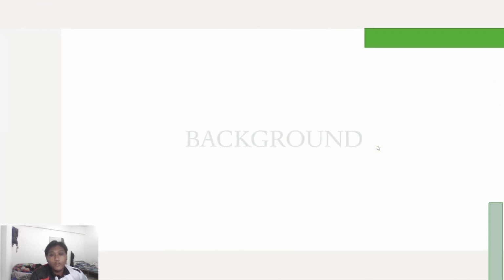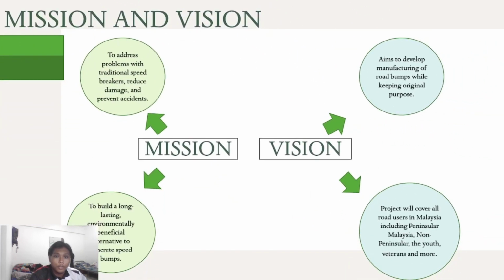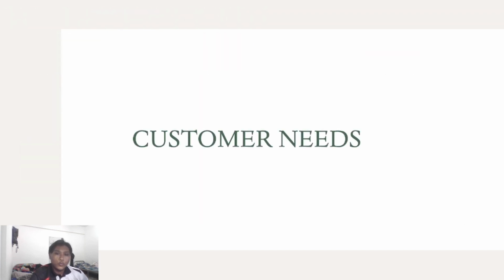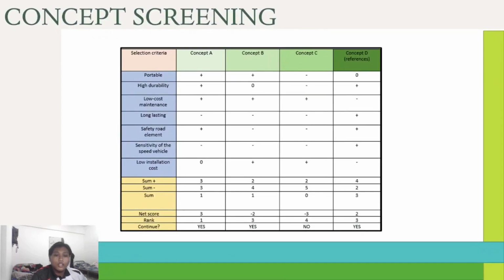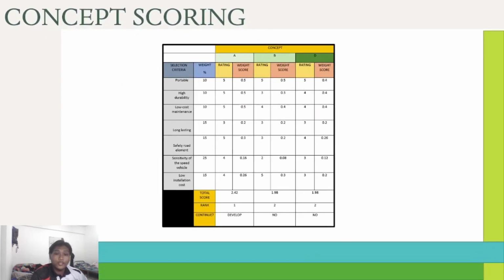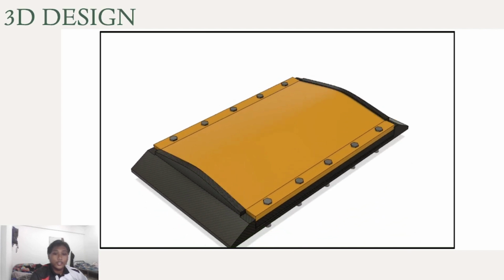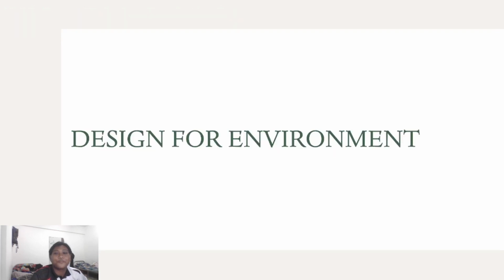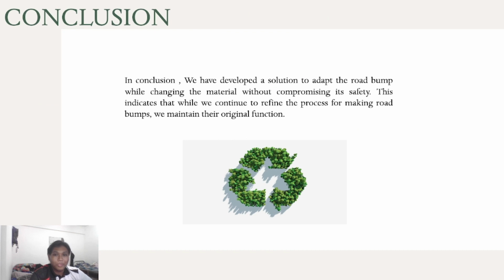D052110270 DIPLOMA PROJECT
NON NEWTONION ROAD BUMPS